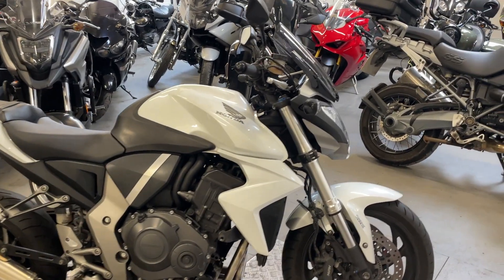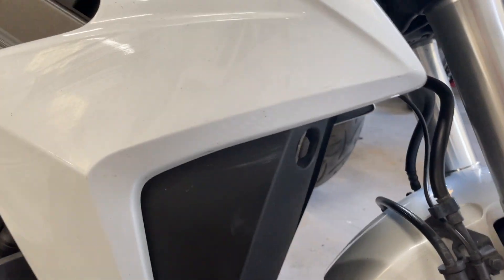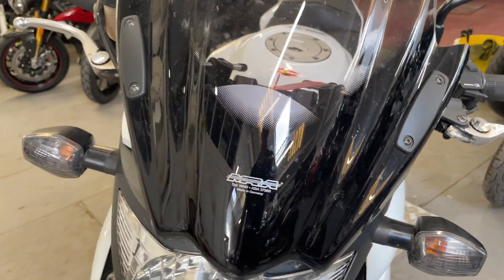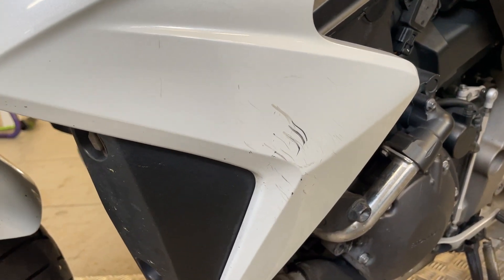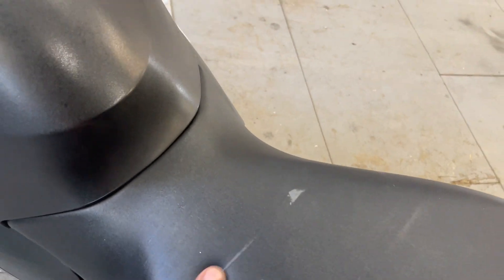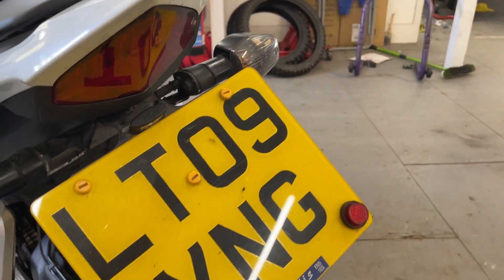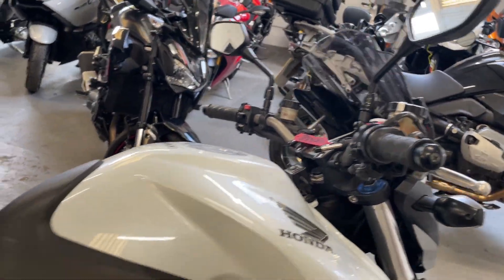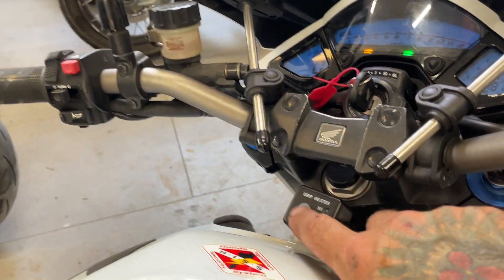HONDA CB1000R ABS. 2009. 21K. GOOD EXTRAS AND SERVICE HISTORY. £4500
REMOTE SELLING AVAILABLE.
FINANCE ARRANGED ON LINE OR OVER THE PHONE.
SOFT SEARCH FINANCE ELIGIBILITY CHECKER AVAILABLE ON OUR WEBSITE.
COURIER DELIVERY SERVICE AVAILABLE.

-CHECK OUT GOOGLE AND FACEBOOK FOR OUR FEEDBACK-

2 OWNERS FROM NEW -
MOT 20/4/23 -
3 MONTH WARRANTY -
1 AND 2 YEAR WARRANTY AVAILABLE, SEE BELOW -
9 SERVICES DONE -
HEATED GRIPS -
SCORPION RED POWER EXHAUST -
MRA SCREEN -
TAIL TIDY -

Nice, ever popular CB1000R, this one has been well looked after, take a look at the video for a more detailed assessment of it. Runs and rides really well and plenty of service history.

EXTRAS AVAILABLE
Trackers from £125 to  - £339 .

ALL PX CONSIDERED .

FINANCE AVAILABLE from 7.9% APR. Go to our website and do a soft search finance eligibility check to check your credit rating, this does not affect your credit history. You can also apply directly from our website.

WARRANTY: 3 month warranty included in asking price, bike must be returned to us for warranty work so we recommend having breakdown cover just in case.
The 1 and 2 year warranty is with WMS who are one of the UKs leading vehicle warranty providers. This will allow any warranty work to be carried out locally to you and it also includes European warranty cover and UK vehicle recovery.
1 year warranty with a £1000 limit per claim £200. (For bikes under 8 years old at time of purchase this can be extended to £2000 per claim for an extra £50).
2 year warranty is available on bikes under 8 years old at time of purchase, £250 for £1000 limit per claim or £300 for £2000 limit per claim.

We now also have a range of THE COOLEST, high spec electric bicycles from £999